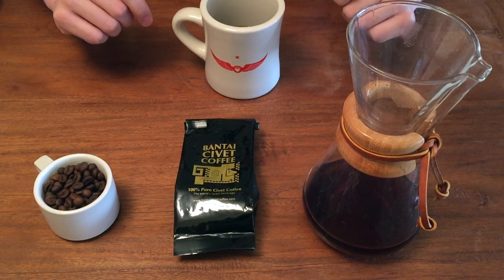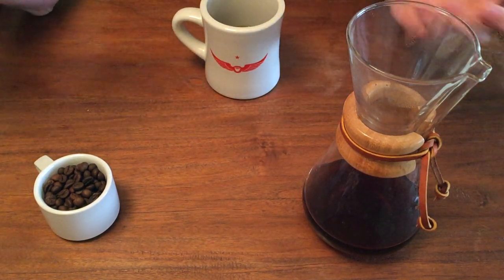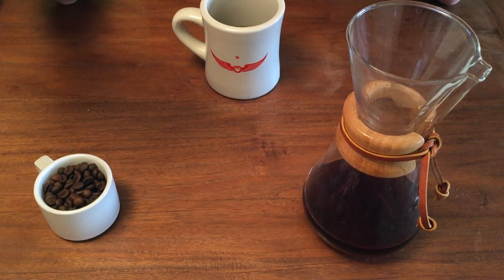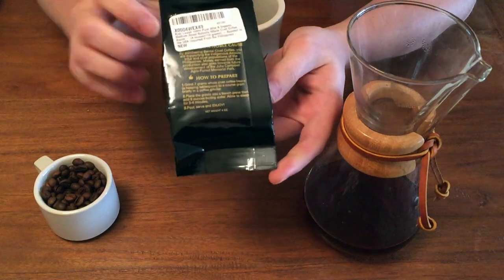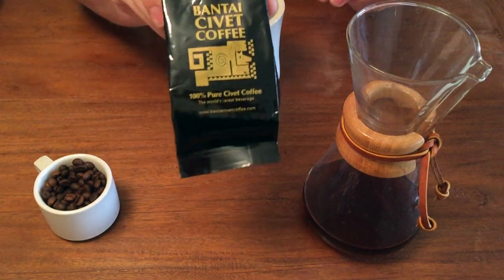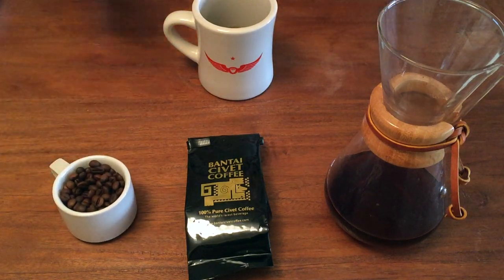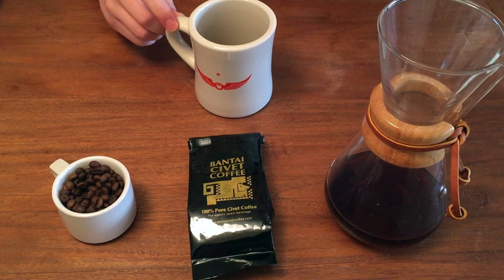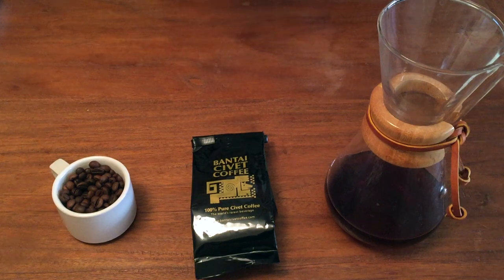Bantai Civet Coffee - Kopi Luwak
Welcome to 2015 and the Enthusiast Experiment! Today we take a few sips of the famous Kopi Luwak coffee. Is it all it's cracked up to be, or just Civet poop? Have a great weekend!